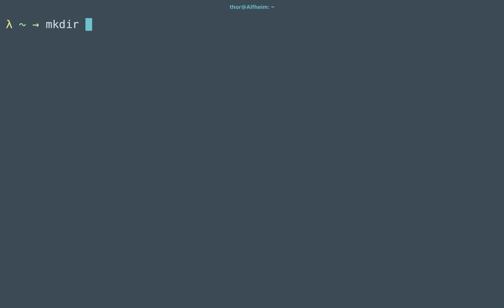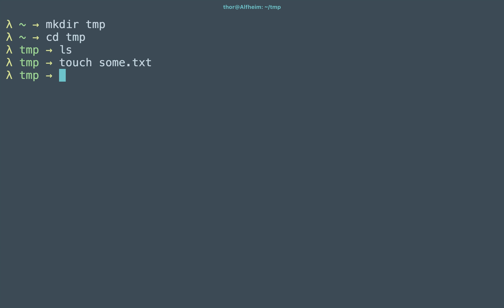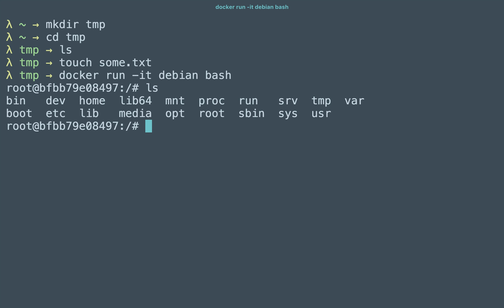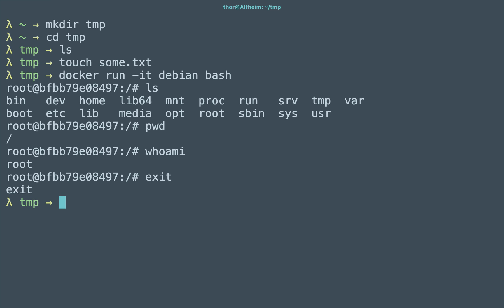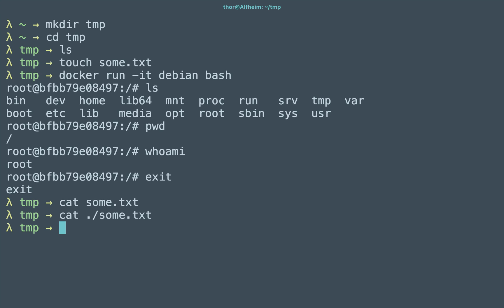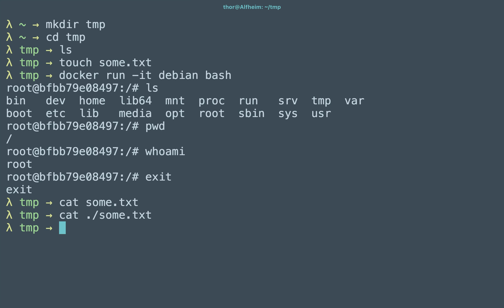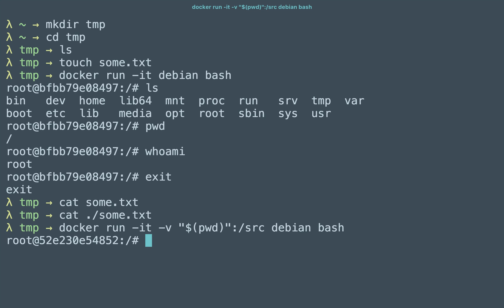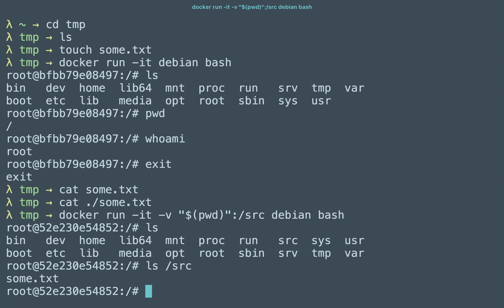Mounting a Directory in a Docker Container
Mounting the current working directory into a Docker container.